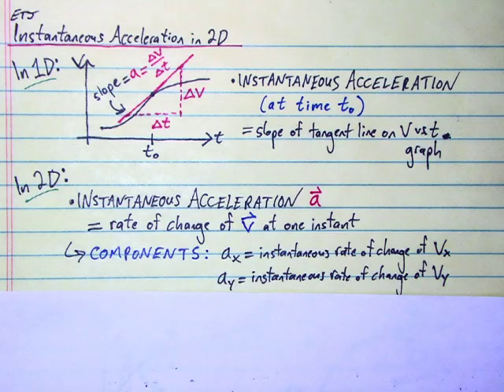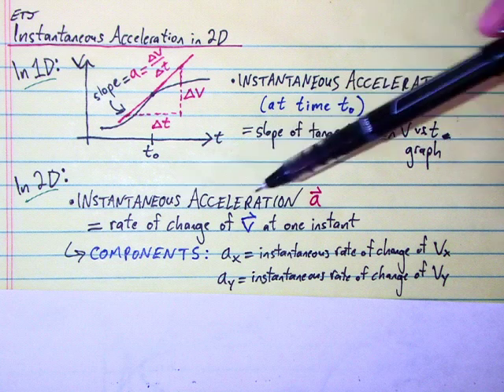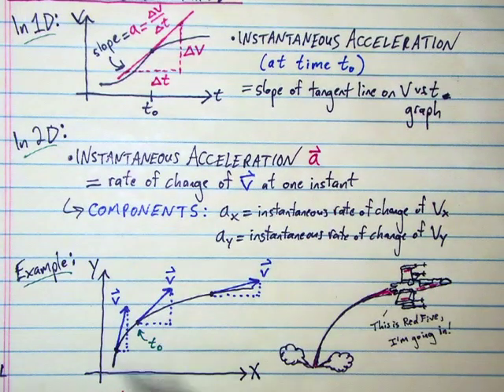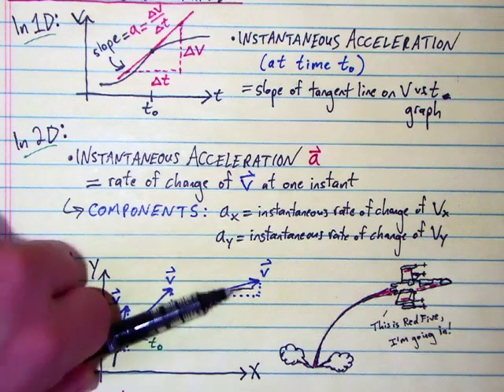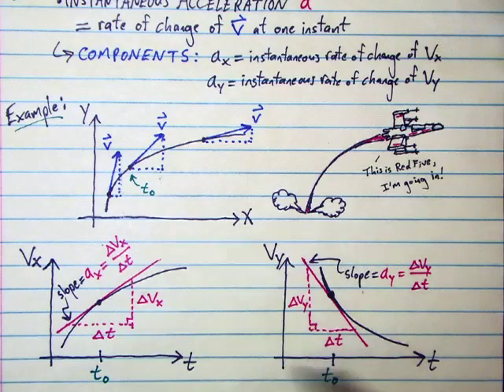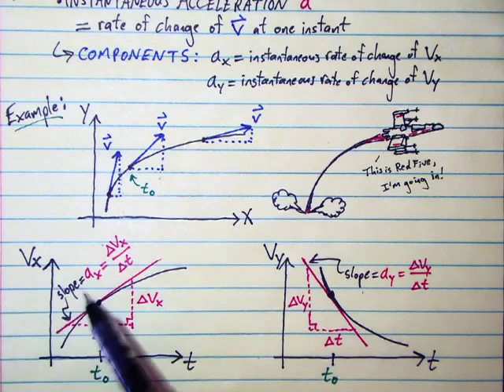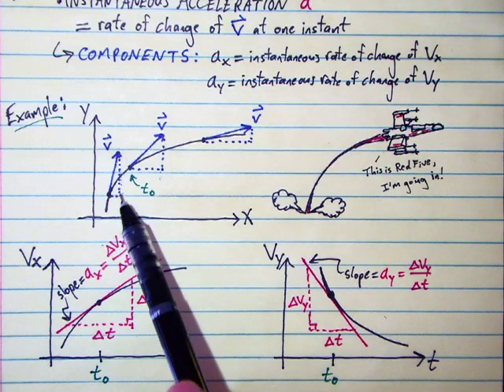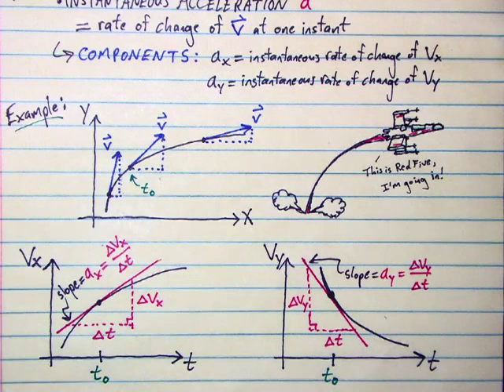08 Instantaneous Acceleration in 2D